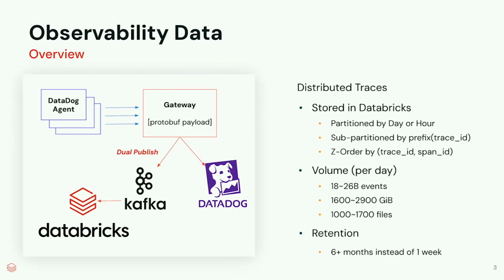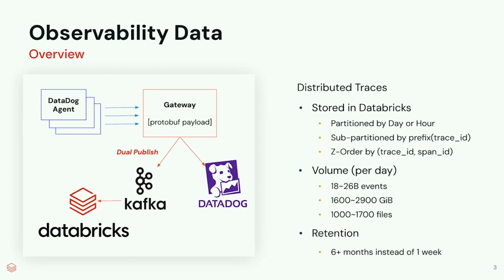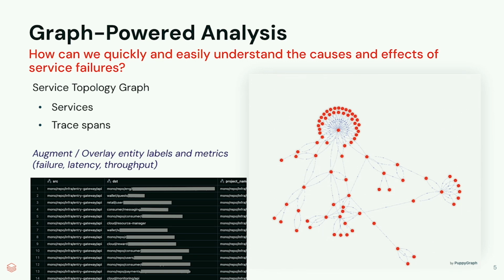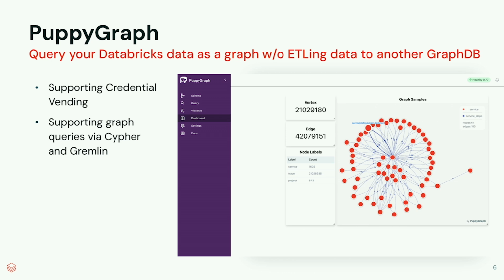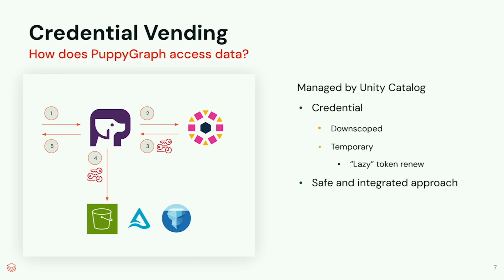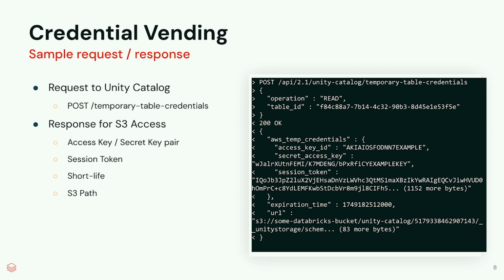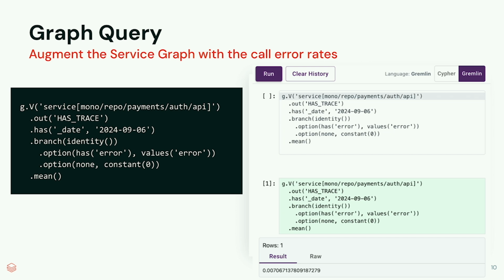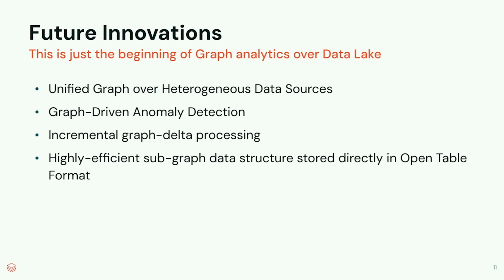Graph-Powered Observability Data Analysis in Databricks With Credential Vending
Observability data — logs, metrics, and traces — captures the complex interactions within modern distributed systems. A graph query engine on top of Databricks enables complex traversal of massive observability data, helping users trace service dependencies, analyze upstream/downstream impacts, and uncover recurring error patterns, making it easier to diagnose issues and optimize system performance. A critical challenge in handling observability data is managing dynamic RBAC for the sensitive system telemetry. This session explains how Coinbase leverages credential vending, a method for issuing short-lived credentials to enable fine-grained, secure access to observability data stored in Databricks without long-lived secrets. Key takeaways: Querying Databricks tables as graph structures without ETLing data out Secure access management with credential vending Practical graph-based incident analysis solution at Coinbase, with insights on how PuppyGraph enables this application

Talk By: Danfeng Xu, CTO, PuppyGraph  ; Eric Sun, Head of Data Platform, Coinbase